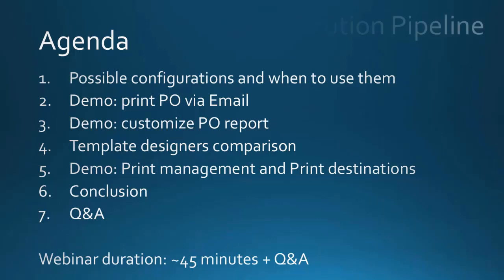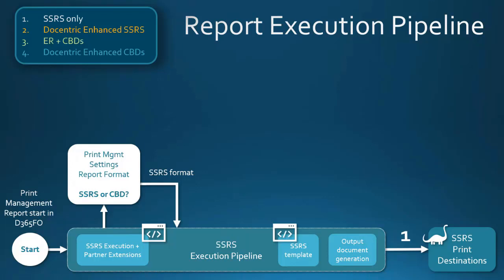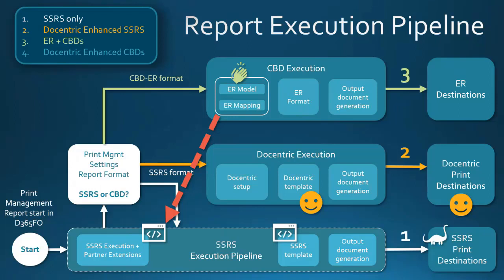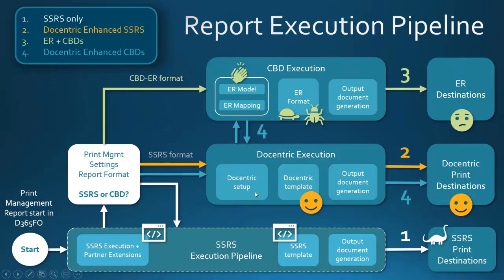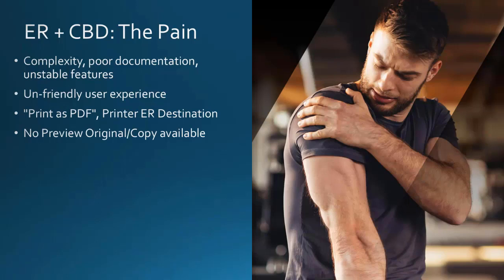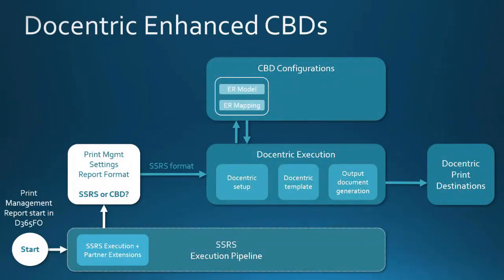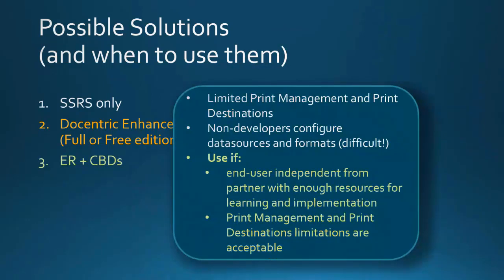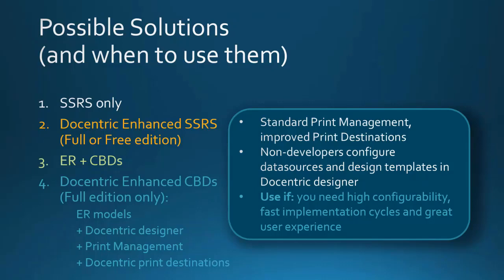Enhanced ER-CBD Webinar: SSRS, CBD and Docentric - Part 2/8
This is the second out of 8 parts of our Docentric Enhanced CBDs webinar, where we first present the different possibilities that arise with the introduction of ER-BD. We describe the main pain points of an SSRS only solution and how Docentric and ER-BD address them. And in the second half we summarize in one place the biggest deficiencies of the plain ER-BD configuration. Depending on what matters to you, they can be a huge pain.

According to our opinion, these are the most frustrating points of the plain ER-BD solution:
  • ER Business Documents are complex, the technology is still immature and often unstable/buggy.
  • User experience is poor and confusing.
  • Work-around solutions for Direct printing and Saving as PDF are causing certain performance and usability consequences.
  • It is not possible to preview original/copy!
  • ER is applicable only to Print management reports.
  • It is not possible to combine the Docentric enhanced print destinations with ER. ER uses its own destinations, which are just slightly improved from the standard SSRS destinations.
  • You can’t have multiple Print management setups (original, copy, special groups, etc.) with different print destinations, because Print management print destinations are ignored and ER print destinations are used.
  • Designing the ER configurations is difficult, but manageable.

Designing the Business Documents templates is a completely different story. It is really difficult, and we don’t believe that it will be widely accepted by the end-users. The available tools are buggy and slow, and we find working with them annoying and frustrating.
These are some of our remarks:
  • None of the offered tools for designing the Business Documents templates, that is PDF, MS Word and MS Excel, is a specialized template designer tool!
  • So far, the only document formats provided by Microsoft were the MS Excel templates. It seems that out of the three possibilities they offer the user experience which is by far the best, but is still far from a real template designer tool.
  • You are using vanilla MS Excel, which doesn’t know anything about data filtering, grouping, conditionally showing and hiding, etc. Therefore, the datasource has to be prepared in the exact way it needs to be presented. For that, you are using format configurations with functions that can become way too complex.
  • We don’t believe that end-clients will ever create a template from scratch, which was also Microsoft’s anticipation. They will depend on the configurations provided by Microsoft and/or modified by their implementation partner. They will probably add few fields to the design and make minor modifications in the layout, such as adding their logo and moving it around. So, end-clients are not empowered, they still depend completely on the implementation partner.

When you need to add some complex data to the report, you make modifications everywhere: in the data model and model mapping, in the format and on the template. Then you run the report and if you don’t get the expected results, the only thing you can do is ask a developer to debug the code. You can’t test configurations separately. You will still need a developer to debug the report execution through the code. This also means that the consultants are not independent from the developers and the developers will be needed for a more frustrating job, debugging the ER model execution.

Docentric Enhanced Business Documents allow you to customize your reports completely without the development while being productive. You configure the data source through the ER model and model mapping configurations, but instead of the BD template designers (PDF, Word or Excel), you use Docentric Designer. Plus, you benefit from all the Docentric improvements throughout the report execution pipeline, such as improved print destinations, print archive, emailing…

This solution is ready and will be published with one of our next releases. And that is not all! You won’t need to start from scratch, because the solution will be accompanied by a Docentric BD Replicas model, similar to our SSRS Replicas model.